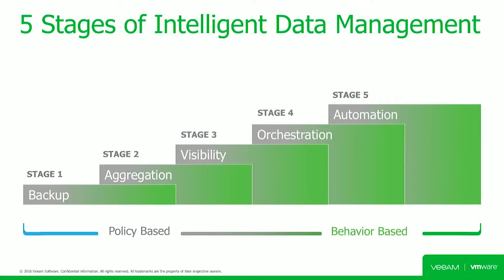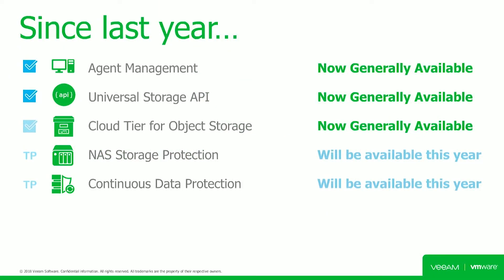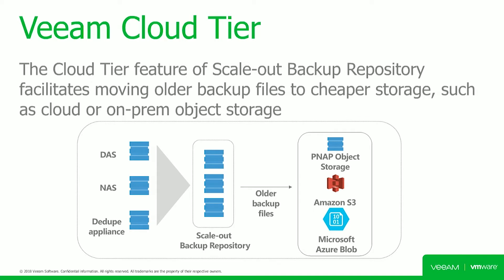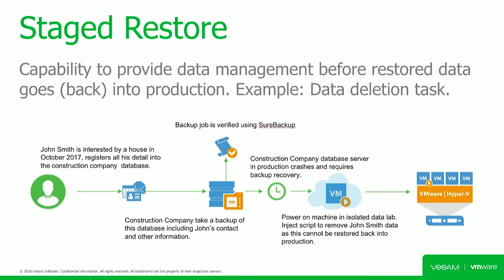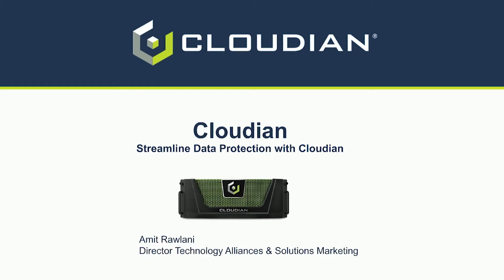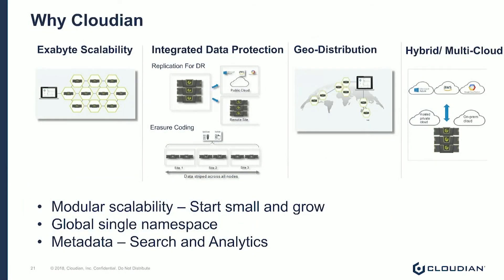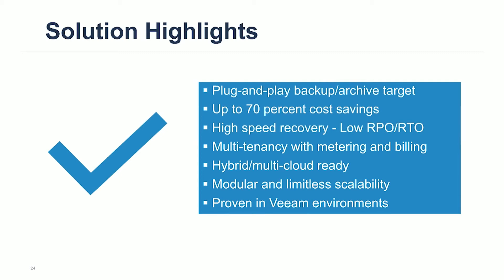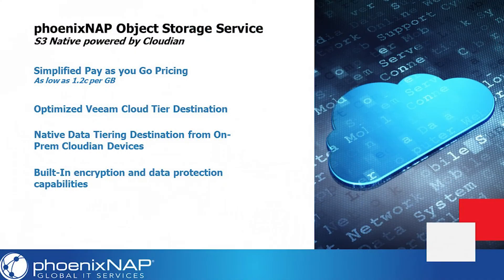How PhoenixNAP Streamlines Data Protection with Veeam and Cloudian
Veeam, Cloudian, and PhoenixNAP discuss the benefits of the joint solution.